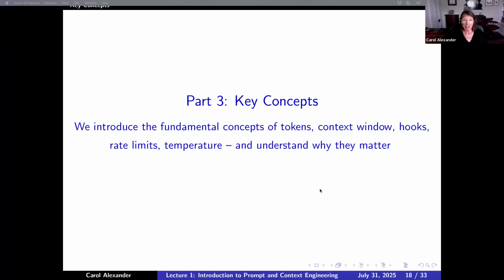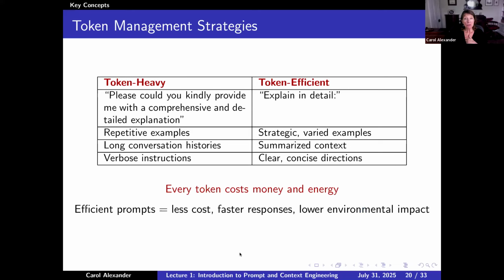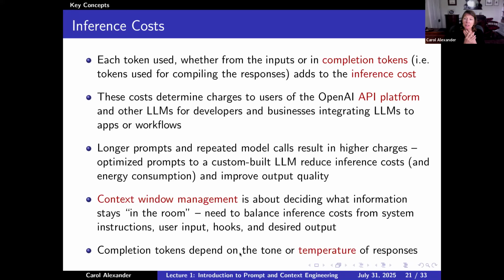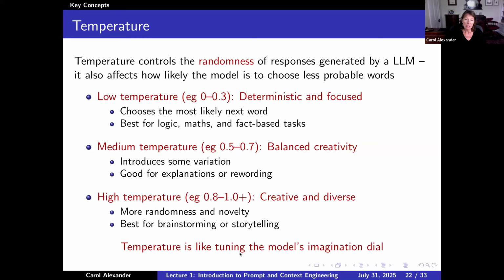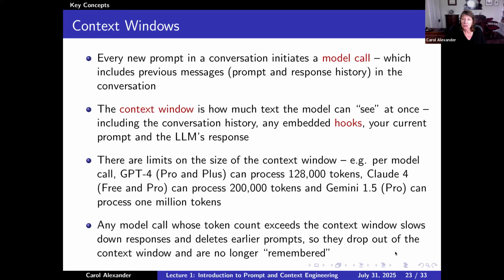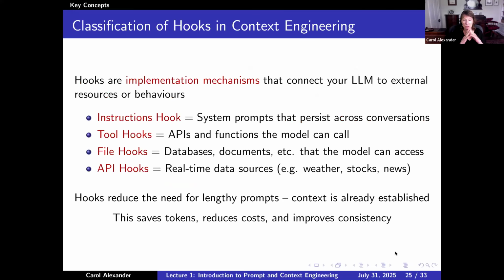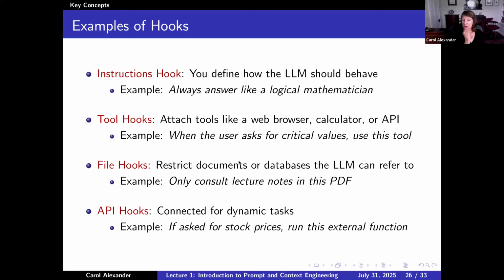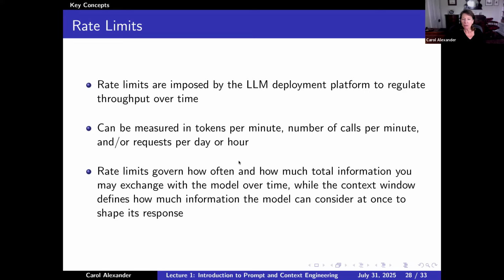Lecture 1: Introduction to Prompt and Context Engineering (Part 3: Key Concepts)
Lecture 1: Introduction to Prompt and Context Engineering

Part 3: Key Concepts  -- What are tokens, inference costs, context windows, temperature, hooks, rate limits, and why do they matter?